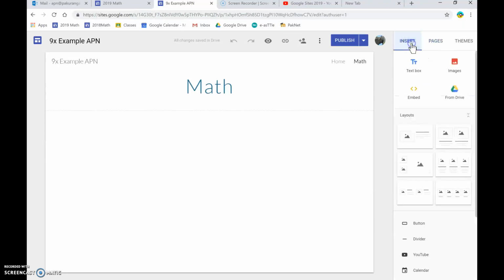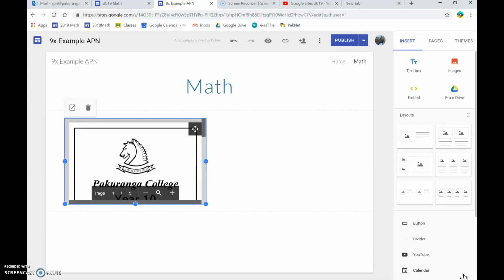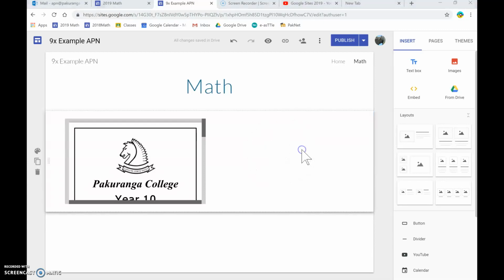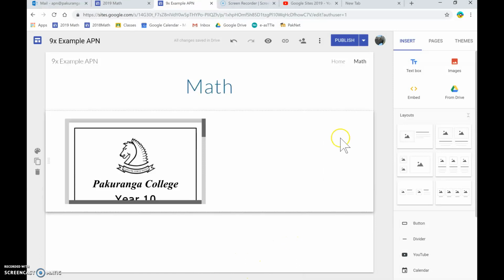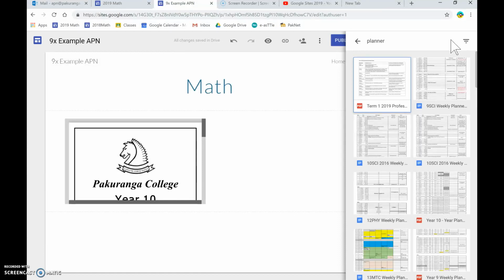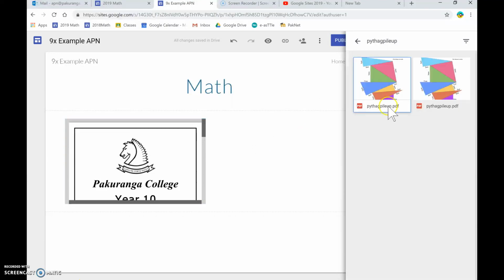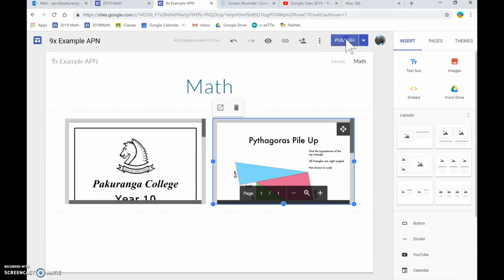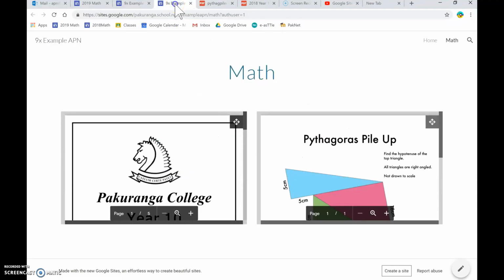MsAllan2019 How to insert documents into your Google Site.